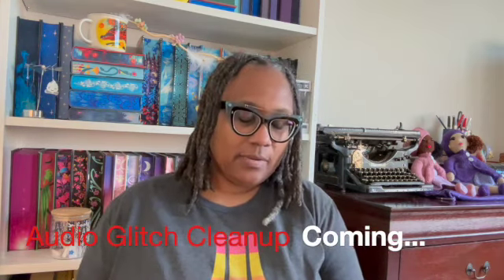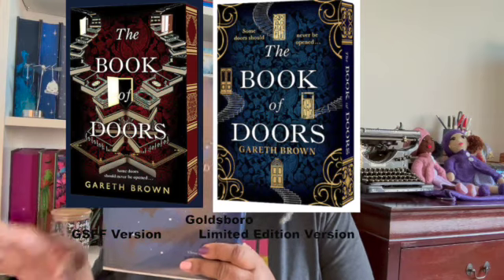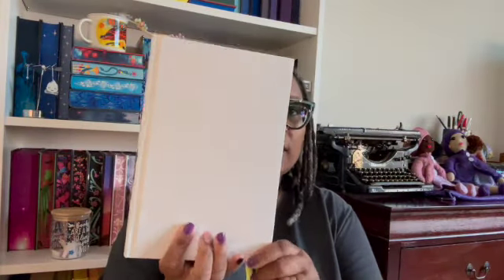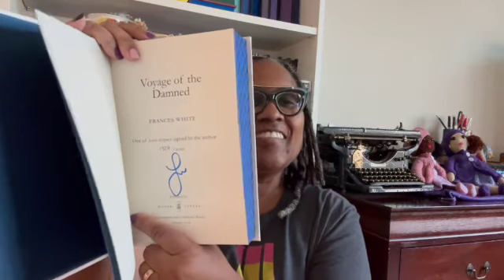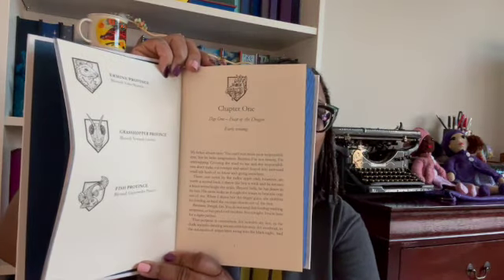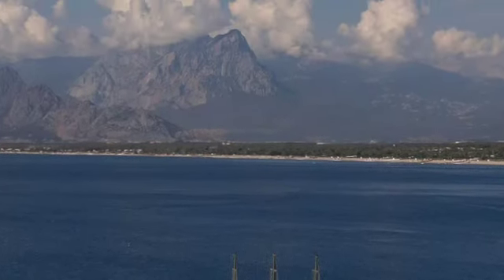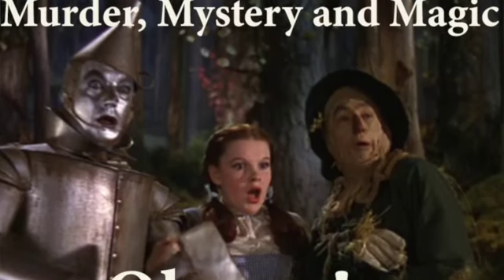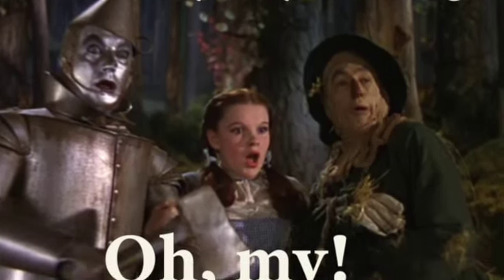Voyage of the Damned by Frances White Goldsboro Sci-Fi Fantasy Fellowship January 2024 Unboxing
Murder, Mystery and Magic! This one sounds GOOOOOD!

The February 2024 group read was also picked. I hope you join us in reading The Ember Blade by Chris Wooding. Our previous discussion is in the comments section of the Song of Blood and Stone by L Penelope Review

The artwork in my thumbnails was created by Olufemi Olaniyi. You can hire him through Fiverr.